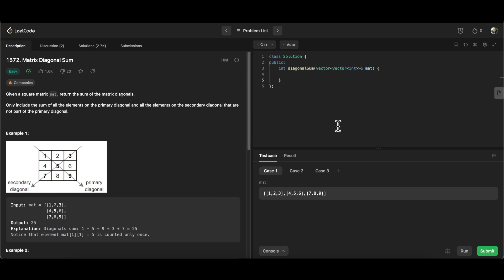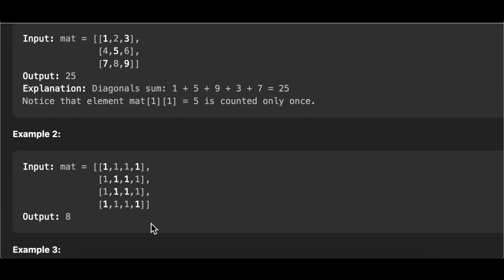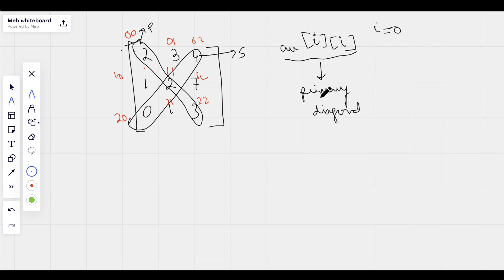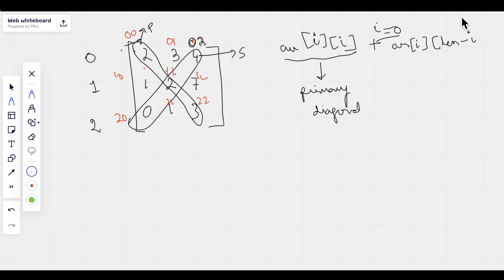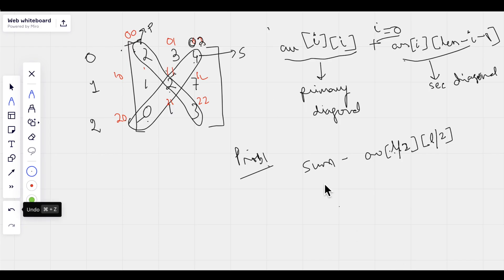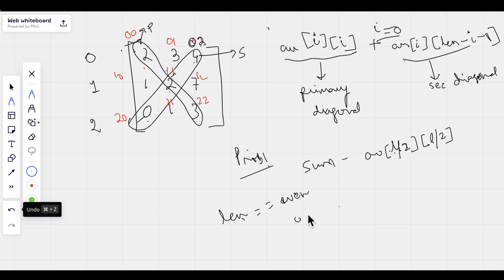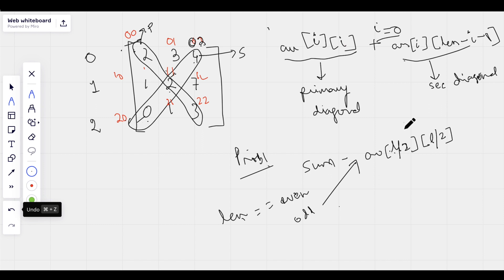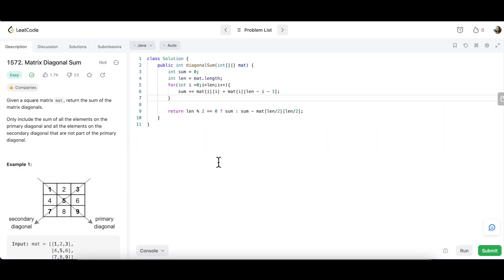Find Matrix Diagonal Sum - Intuition + Dry run + Live code - (Java)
Given a square matrix mat, return the sum of the matrix diagonals.

Only include the sum of all the elements on the primary diagonal and all the elements on the secondary diagonal that are not part of the primary diagonal.

Example 1:

Input: mat = [[1,2,3],
                       [4,5,6],
                       [7,8,9]]
Output: 25
Explanation: Diagonals sum: 1 + 5 + 9 + 3 + 7 = 25
Notice that element mat[1][1] = 5 is counted only once.
Example 2:

Input: mat = [[1,1,1,1],
                       [1,1,1,1],
                        [1,1,1,1],
                        [1,1,1,1]]
Output: 8
Example 3:

Input: mat = [[5]]
Output: 5

Created and Instructed by:
Varsha Das